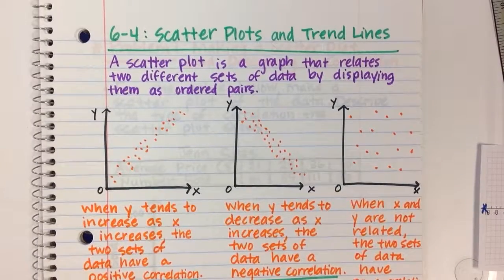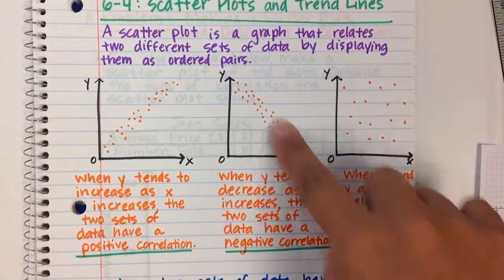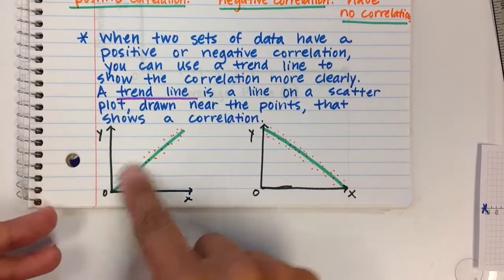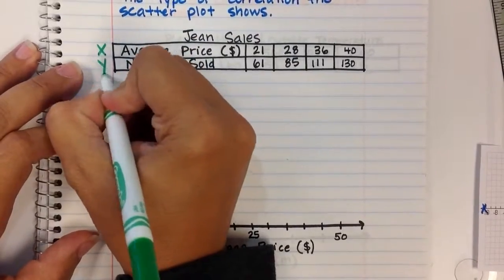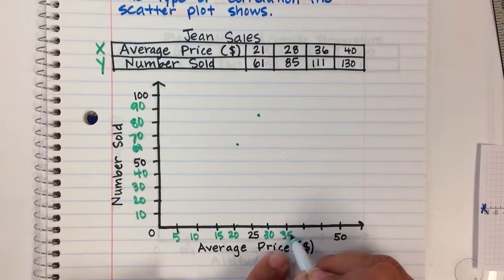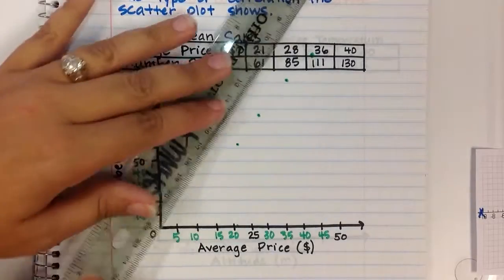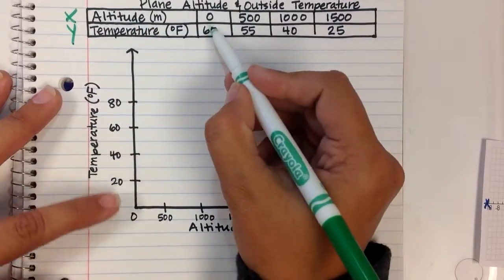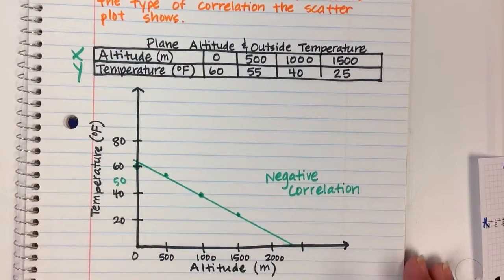Lesson 6.4 Video